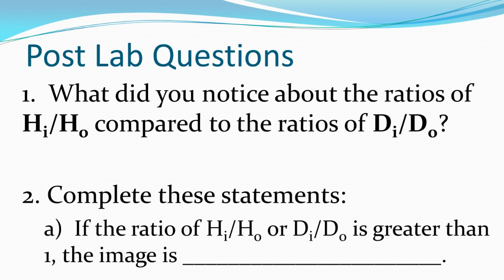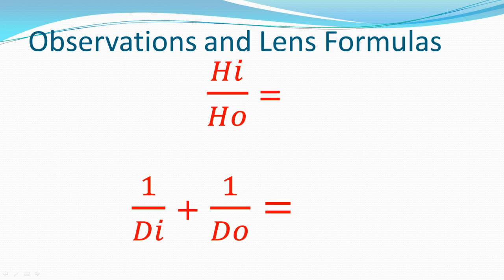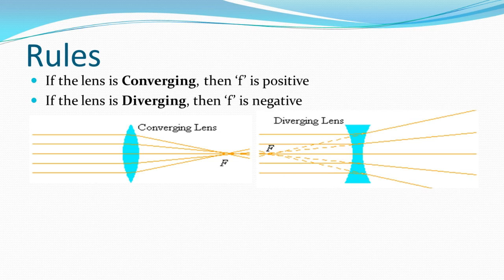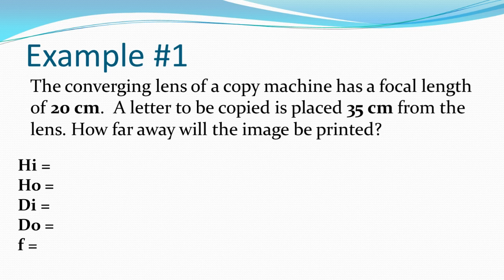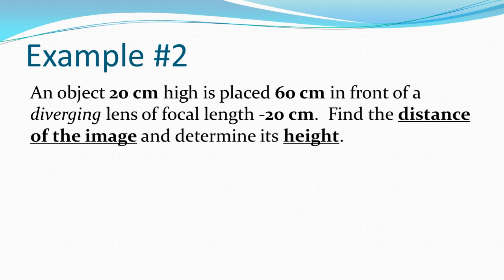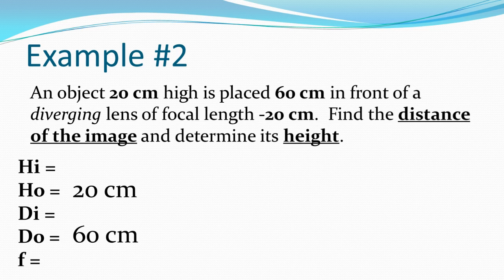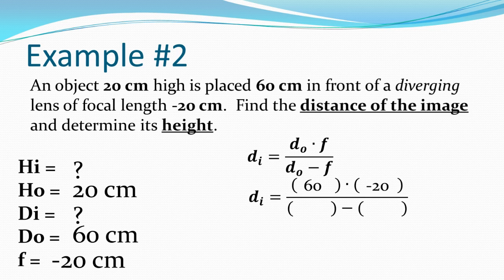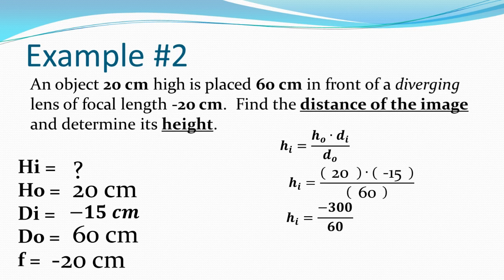Magnification and Lenses